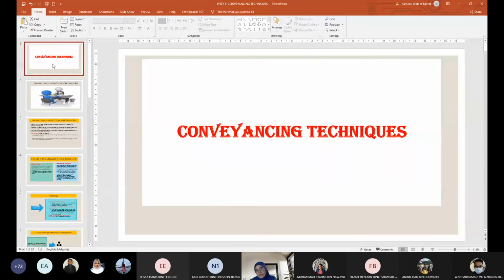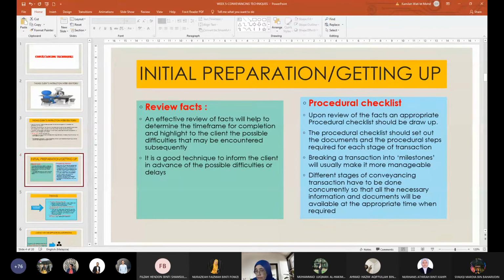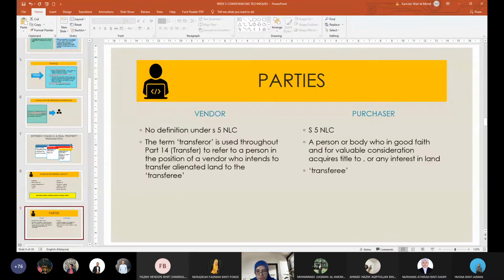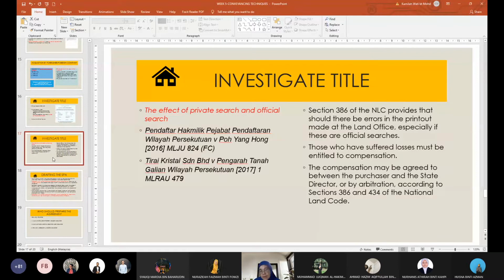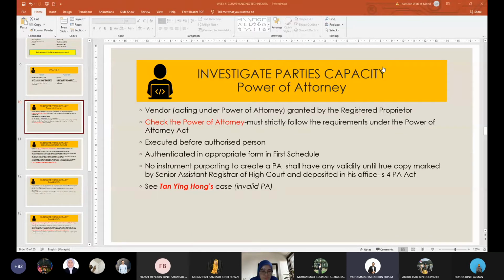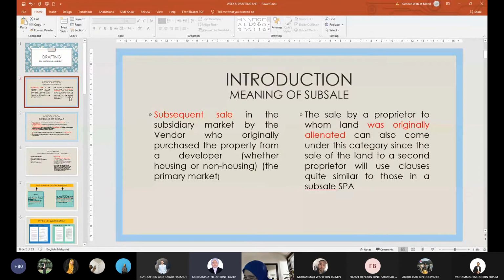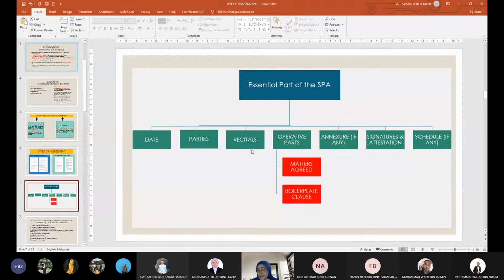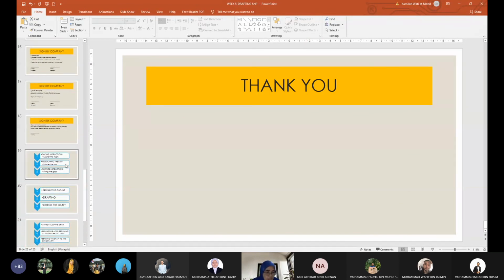W5 CONVEYANCING TECHNIQUES 19 11 2020